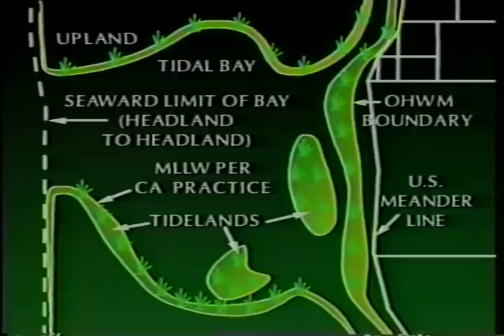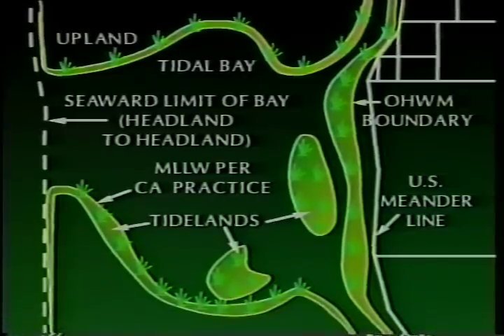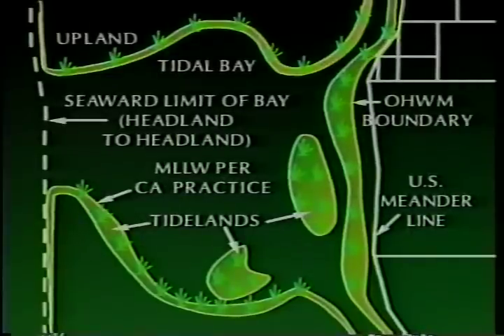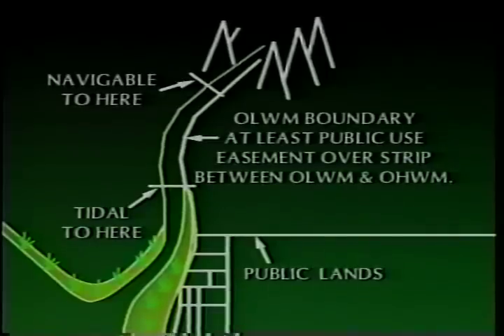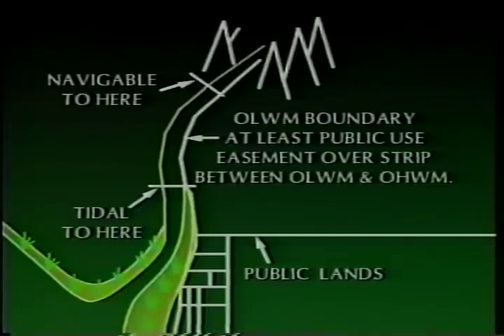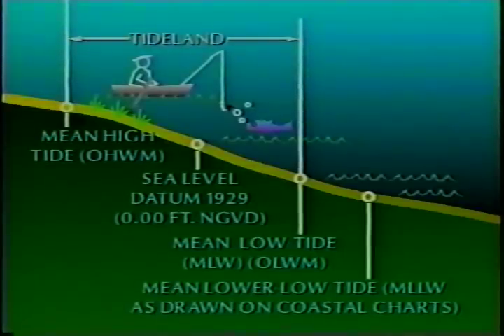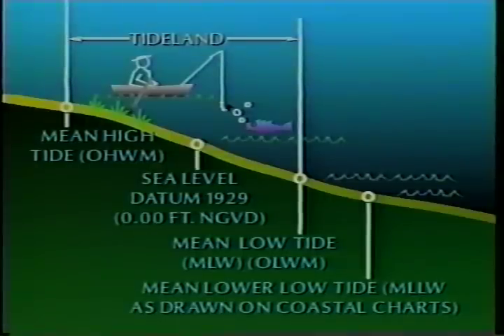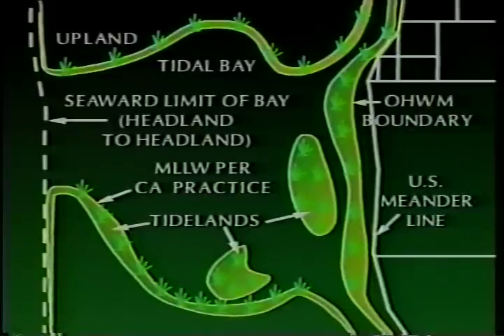Land Surveyor, Part 14: Water Boundary Location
Land Surveyor, Part 14: Water Boundary Location - California Department of Transportation 1992 - Video VH-270 - Thorough, careful, no-nonsense instruction by practicing land surveyors and panelists who grade exams.